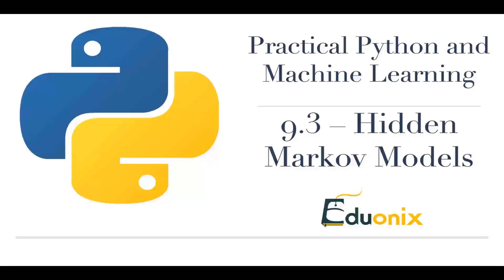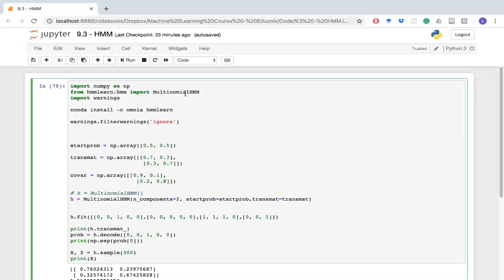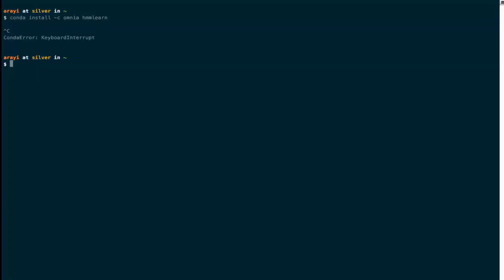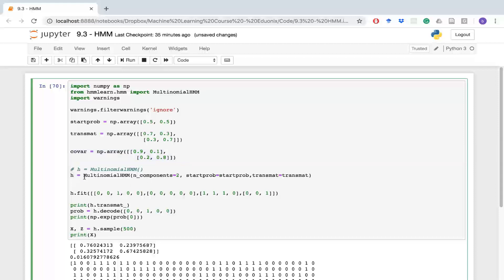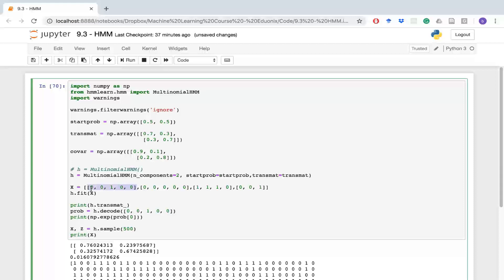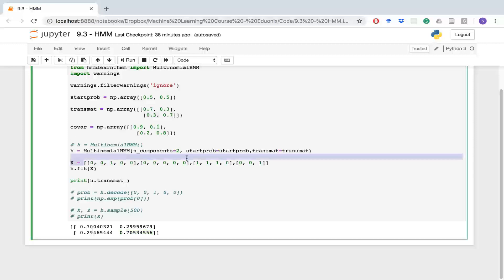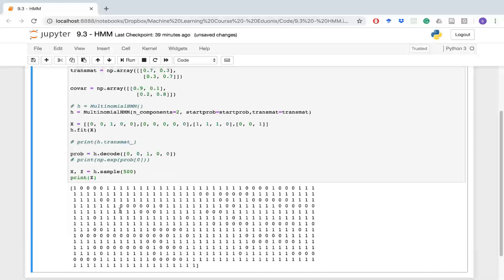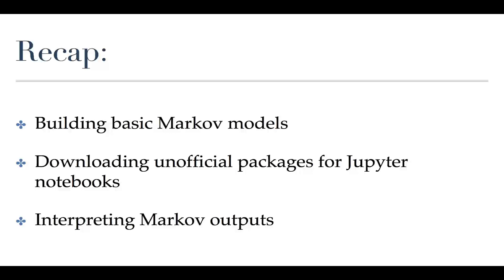Python & Machine Learning |Introduction to Latent Variables & HMMs | Part 3 | Eduonix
Welcome to the last part of Python & Machine Learning!
So far we have learned the process of Markov, hidden Markov models and the concept of a latent feature.
Here in this part of the video, you will learn to build HMM, how to build a basic Markov model, Markov attributes.
This will be a coding section more So let's Learn!!